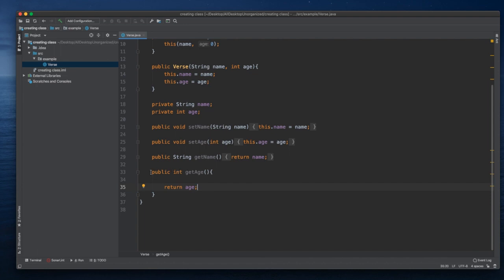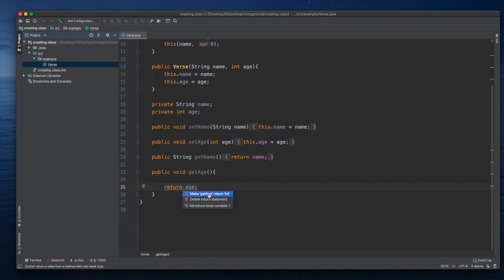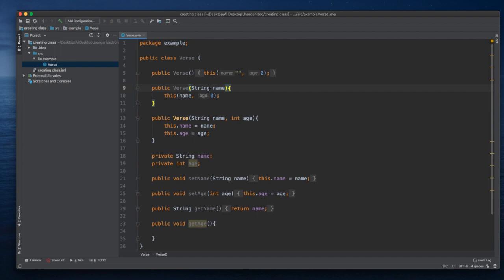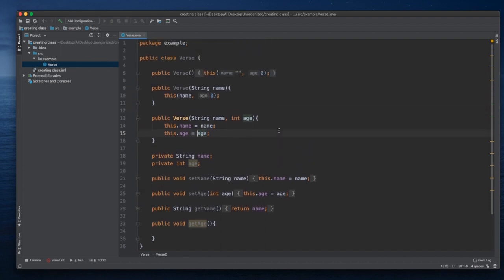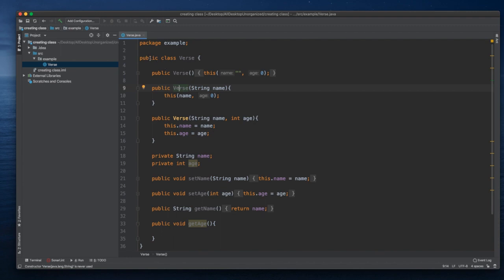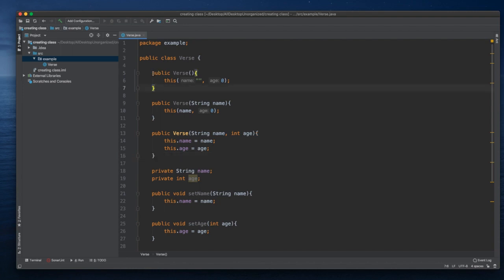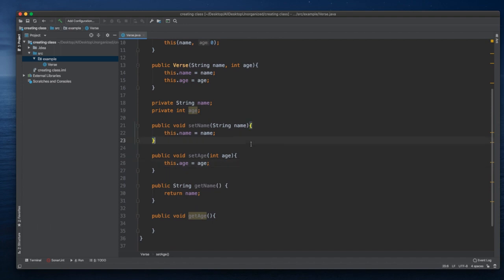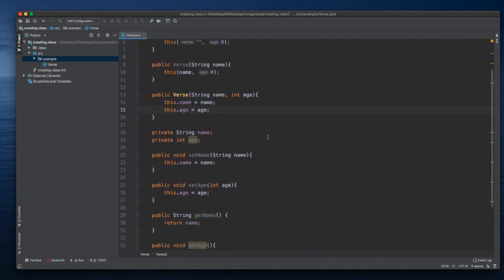Top five IntelliJ shortcuts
In this video I show you five very handy IntelliJ that I use during coding.

Relevant tags are IntelliJ shortcuts